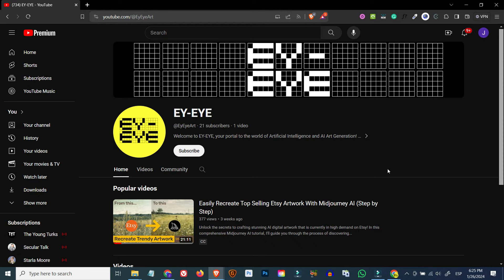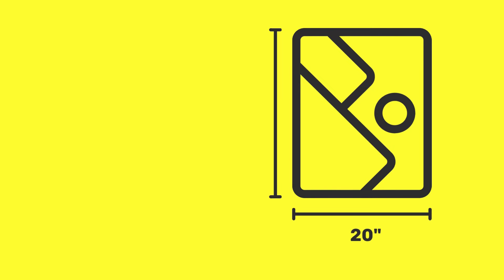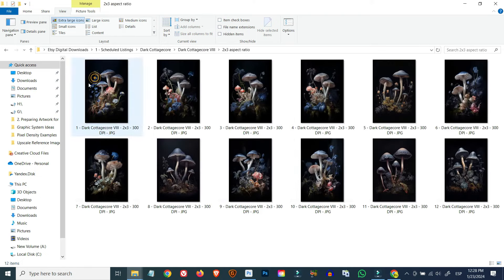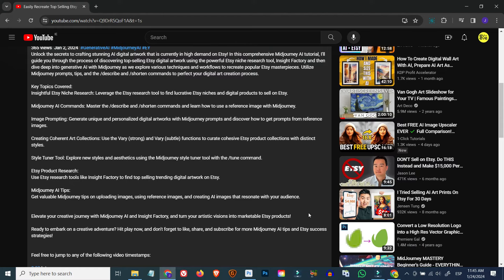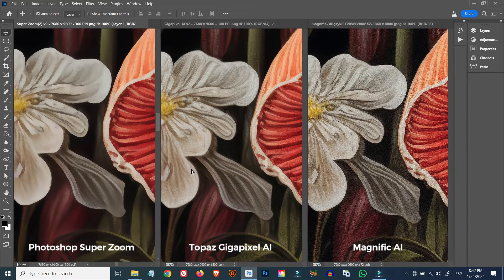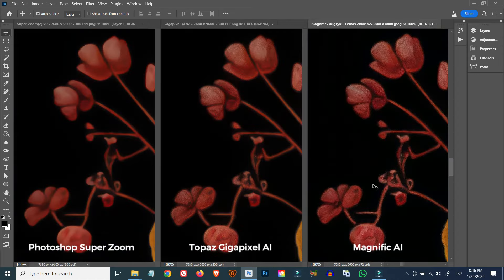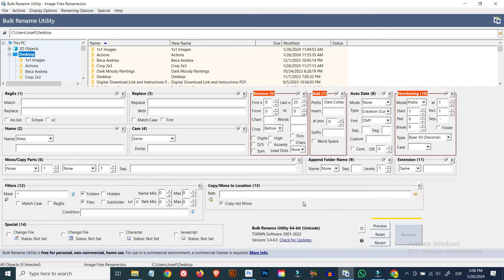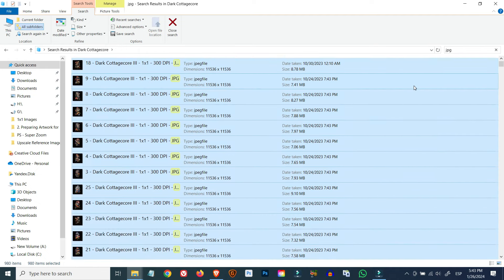How to upscale Midjourney Images for Print - All You Need to Know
Welcome to a comprehensive guide on How to upscale Midjourney Images for Print! In this video, we dive deep into the intricacies of image resolution, comparing JPEG and PNG files, and exploring the pros and cons of each.

Learn how to calculate image resolution in PPI and enhance it using the Image Size dialog box in Photoshop. Discover the power of upscaling images with the Super Zoom Neural Filter and the Topaz Gigapixel Photoshop integration. Witness a side-by-side comparison of images upscaled using these tools and uncover a handy Photoshop hack for overall image quality improvement.

Explore the capabilities of the latest online upscaler, Magnific AI, as we briefly compare images upscaled using Magnific AI to those processed with Photoshop and Gigapixel.

Boost your productivity with insights on recording and playing Photoshop actions, perfect for batch processing. Discover the quickest and easiest method for resizing artwork to standard printing sizes.

Tackle file management like a pro by learning how to bulk rename and bulk delete files on your computer. Streamline your workflow effortlessly!

Finally, don't miss out on my preferred method for uploading image files to online cloud storage and sharing services such as Google Drive, Playground, and WeTransfer.

Whether you're a seasoned designer or a printing novice, this video has all the tips and tricks you need to enhance your artwork and achieve impeccable print quality. Hit play and elevate your printing game now!

Feel free to jump to any of the following video timestamps:

0:00 Intro
0:33 JPEG vs PNG
2:14 Image Resolution
4:24 Resolution vs Pixel Density
5:28 Calculate Image PPI
7:37 Photoshop Resampling
9:03 Increase Image Resolution
11:07 Productivity Tips
12:39 Topaz Gigapixel AI
14:17 Photoshop Subscription
14:59 Online Upscalers
16:02 Sample Image MJ Prompt
16:29 Photoshop Super Zoom
19:26 Gigapixel PS Integration
21:53 Photoshop vs. Gigapixel AI
23:57 Upscaling Hack
25:21 Photoshop vs. Gigapixel vs. Magnific AI
25:43 Photoshop Actions
31:08 Batch Processing
33:47 Save & Load Actions
34:30 Standard Image Sizes for Print
36:31 Negative Space Images
37:39 Resizing Images
38:37 Bulk Convert PNG to JPEG
39:31 Bulk Rename (& Delete) Files
40:25 Cloud File Sharing Services

My Tech Stack:
The following is a collection of links to software programs I use in this video or applications that are part of my go-to tech stack. If you intend to sign up for any of them, please be informed that these may be affiliate links which means that you pay the same price or less for signing up through the affiliate link (by clicking on it) and I get a percentage of the transaction after you sign up or subscribe that, in return, helps me produce more videos like this one.